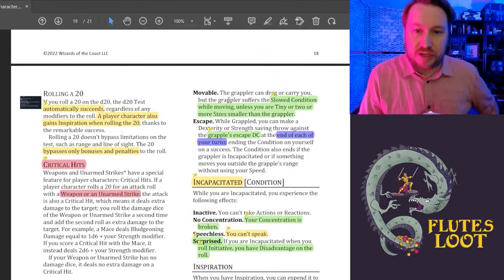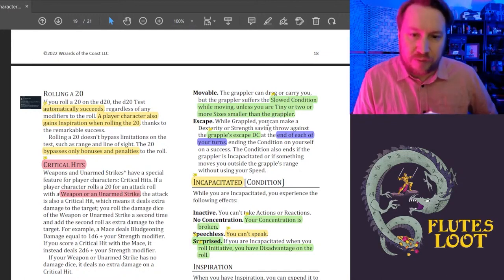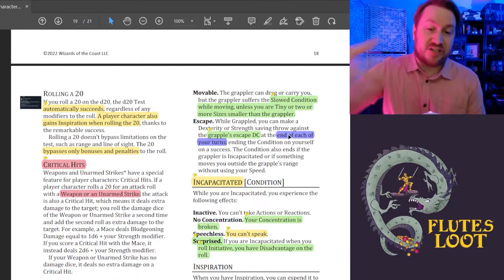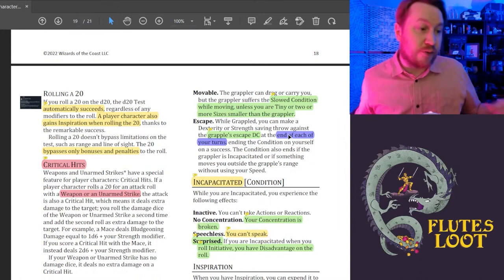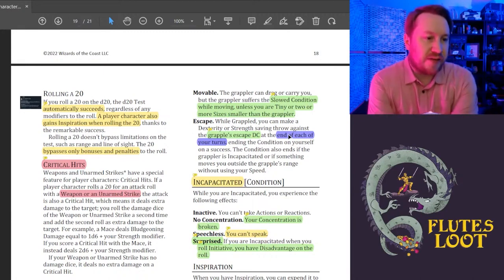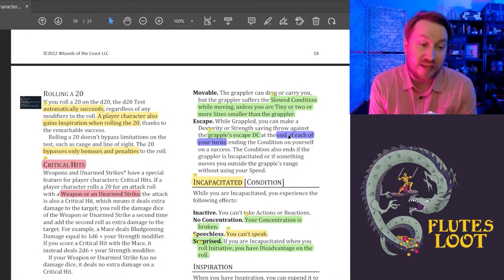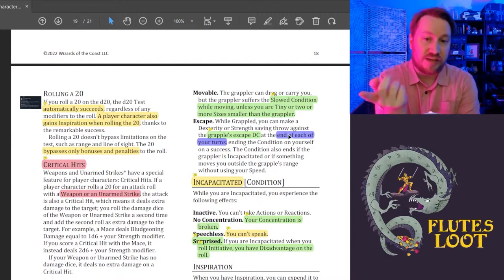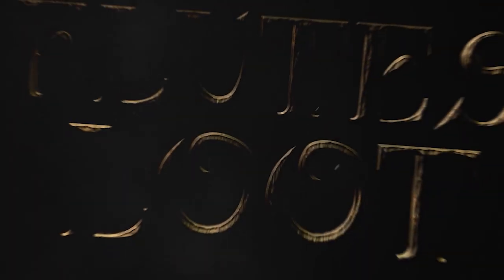Grappling in One D&D - Is it nerfed or buffed?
What do you think about the new Grappled condition? Is grappling better or worse?

Shop our loot on Redbubble:  flutesloot.redbubble.com

• 🎁D&D 5e Rules Expansion Gift Set